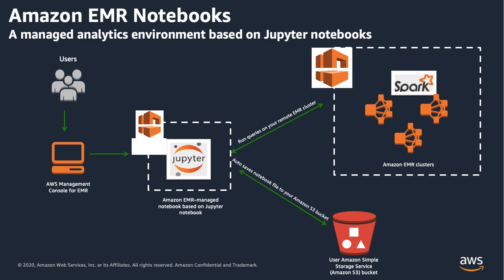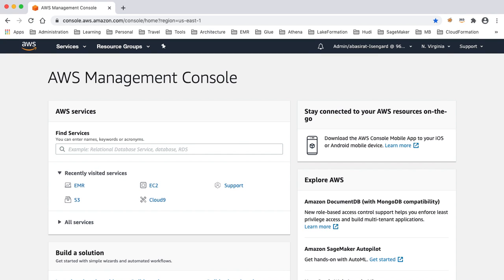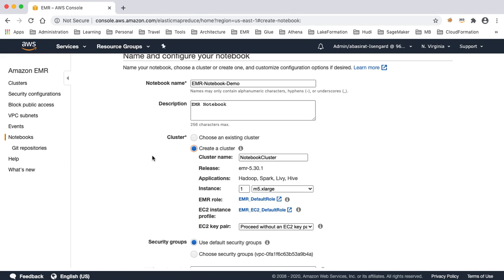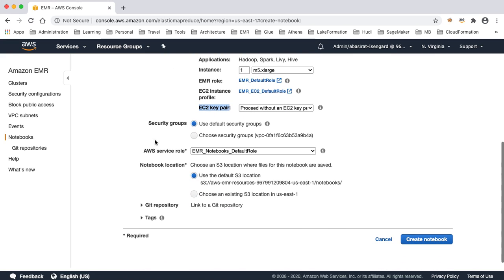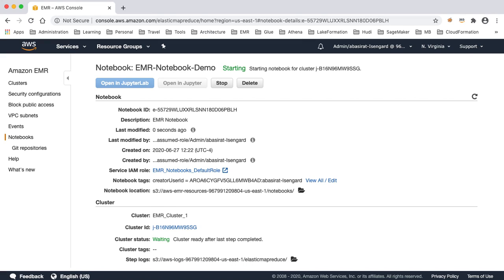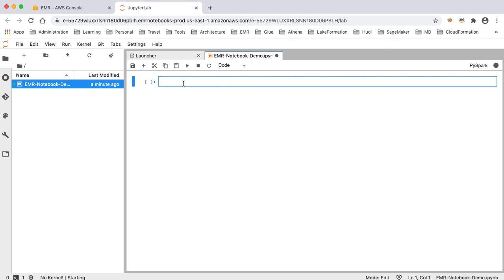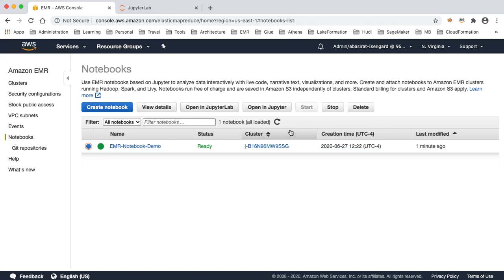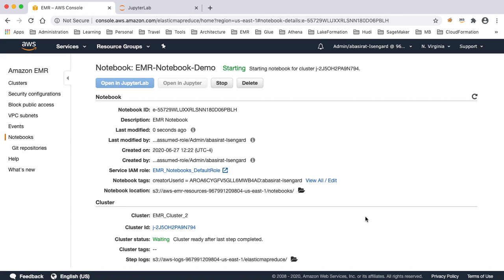Amazon EMR Notebooks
Now you can write and debug Apache Spark applications in real time using Amazon EMR notebooks. Watch this video to learn how to get started with Amazon EMR notebooks.